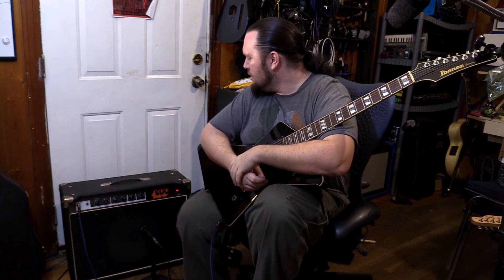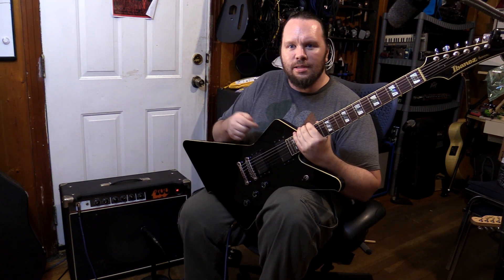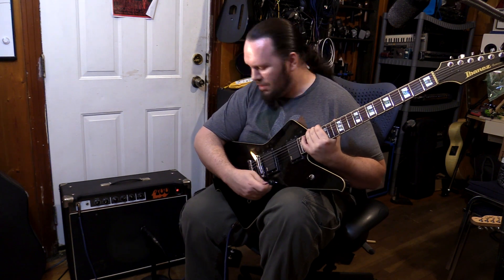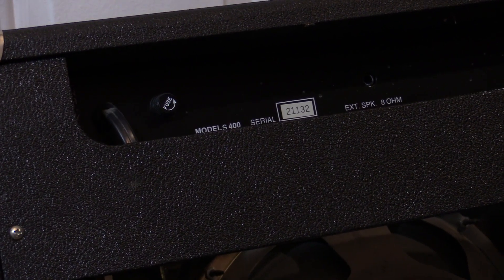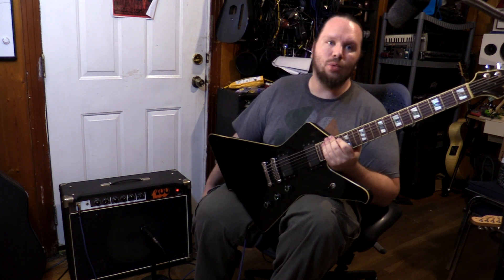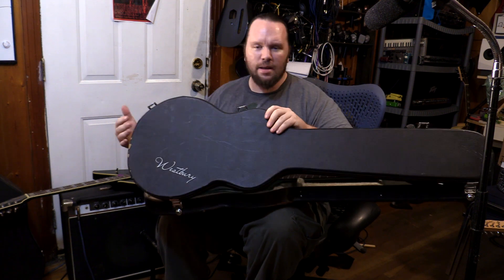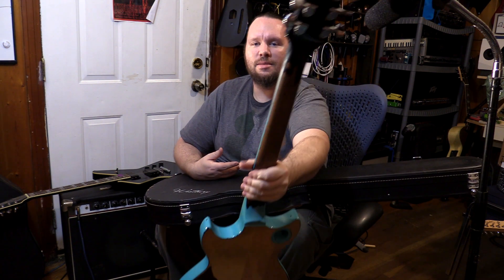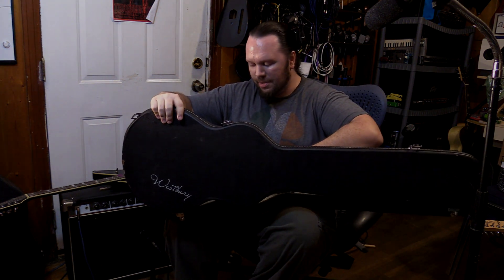70's Univox 400 Amp & Vintage Guitar Project!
I got a new(old) amp today and it's quirky to say the least.  It also ties in to an upcoming vintage guitar project!